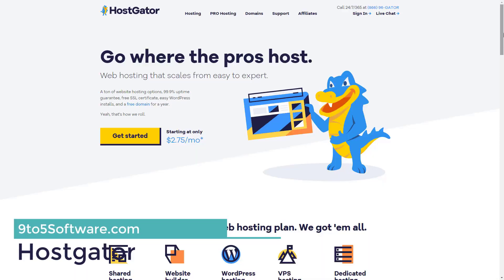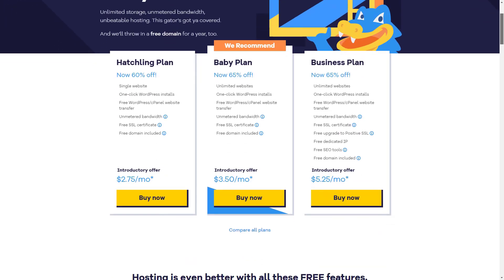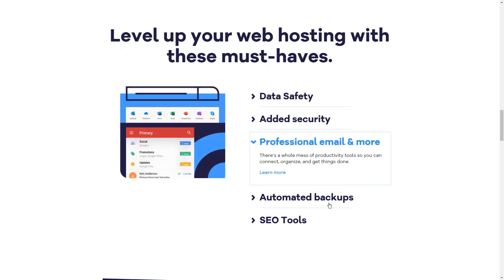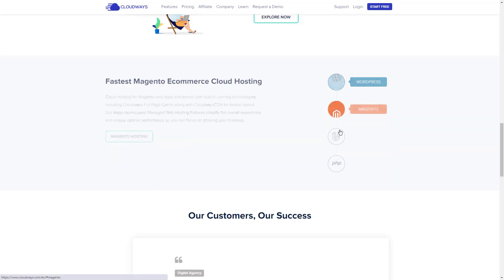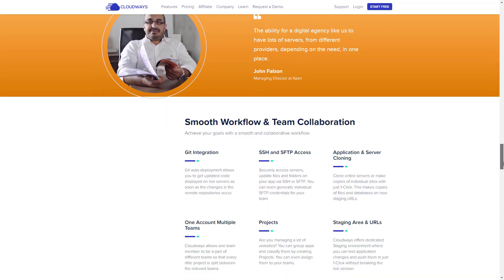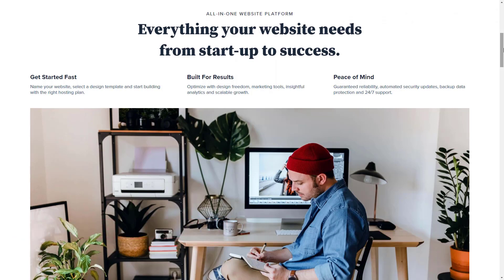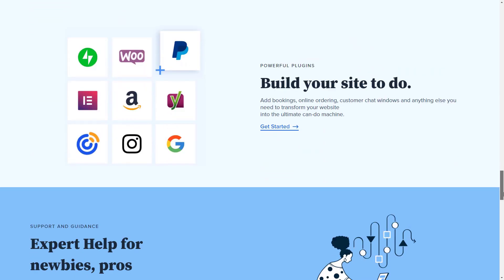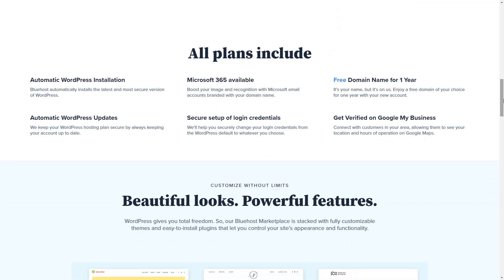Best eCommerce Hosting for Small Business in 2023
Before the digital era began, if you wanted to run a store, you needed a physical, brick-and-mortar location. That meant that starting a business was often a difficult process. After all, not every would-be entrepreneur had the cash required to buy their own building.

Hello everyone, this is Noah from 9to5Software.com. Here we'll look at some of the best eCommerce hosting for small business currently available on the market, and also include further options to consider.

0:43 Hostgator
2:21 CloudWays
4:04 BlueHost